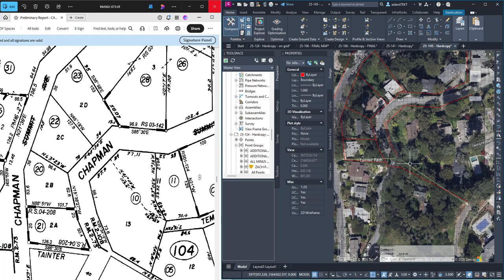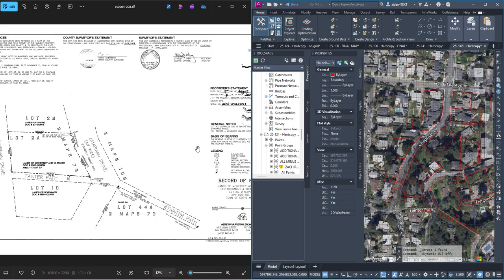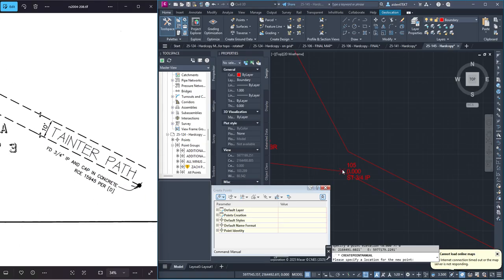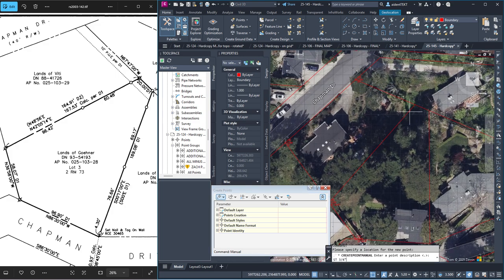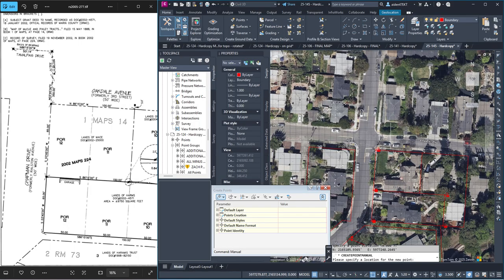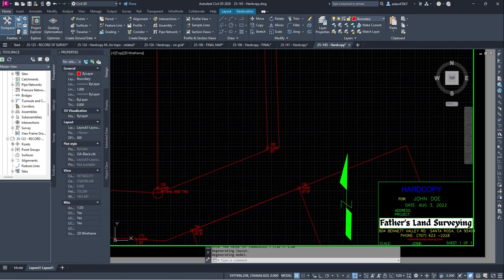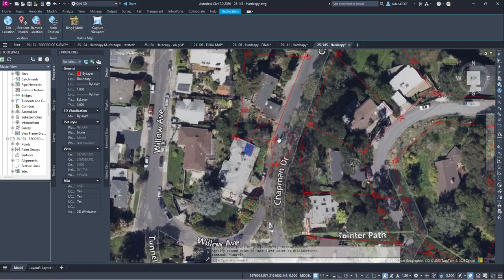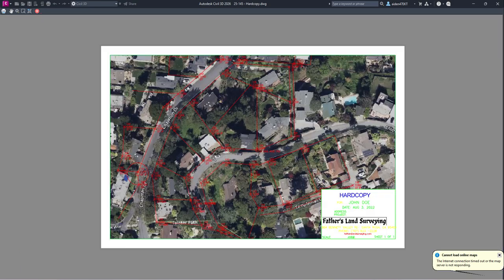How to set up a job for boundary search in Civil 3D (Part 2)